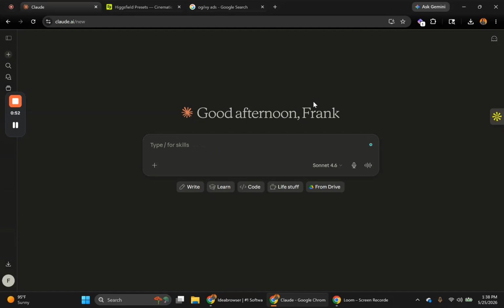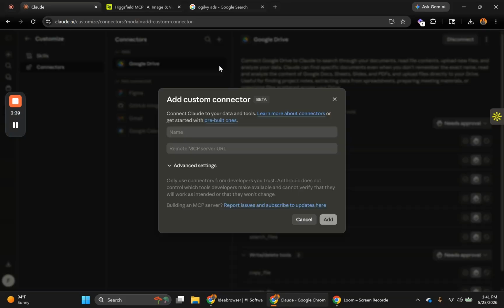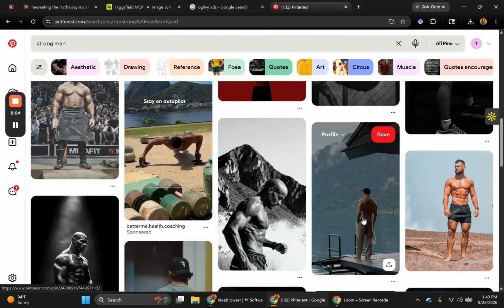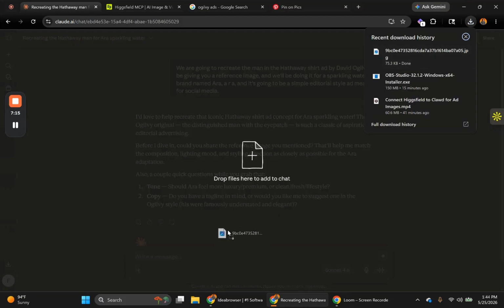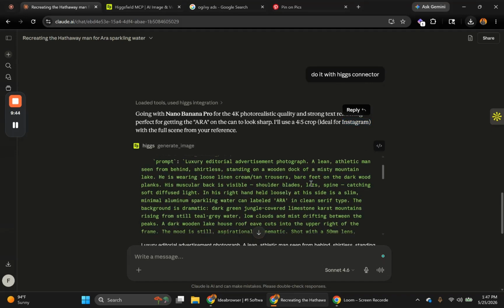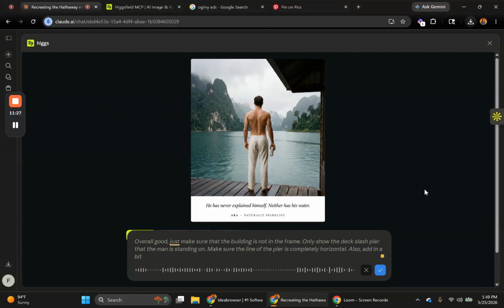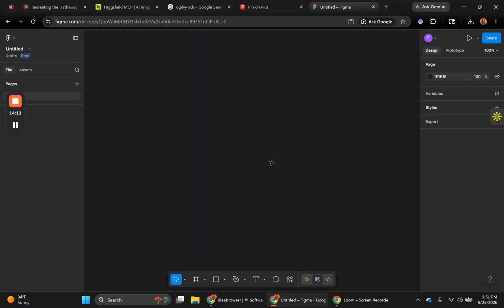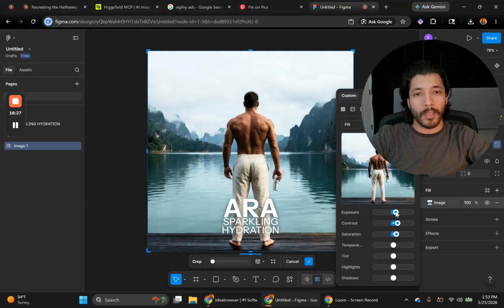How to Connect Higgsfield with Claude to Generate Images & Ads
I build full-stack software products for multi-million dollar businesses using AI.

On this channel, I detail everything from mockup to MVP to maintaining code, and I teach the fundamental skills you need to do the same.

The business skills: scoping, building, deploying, and getting paid.
The technical skills: UX, conversion optimization, AI, automation, and more.

Before coding, I've had 10 years of experience across sales, design, and operations. I've delivered for clients across logistics, recruiting, finance, real estate, and more.